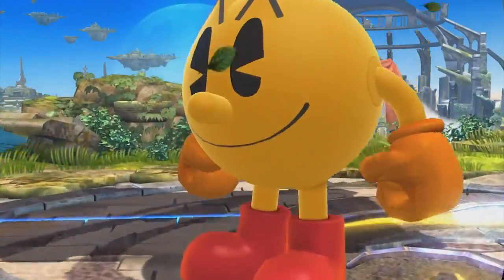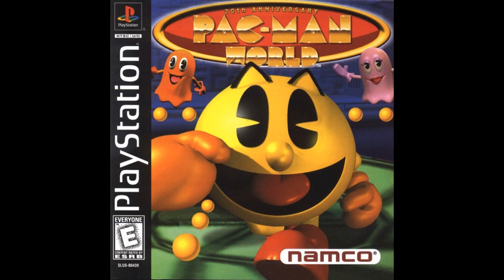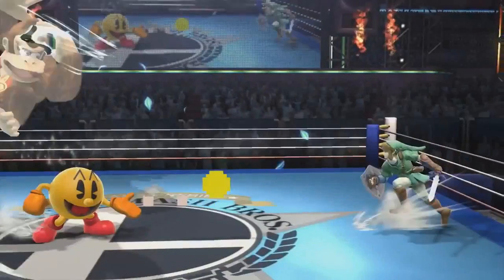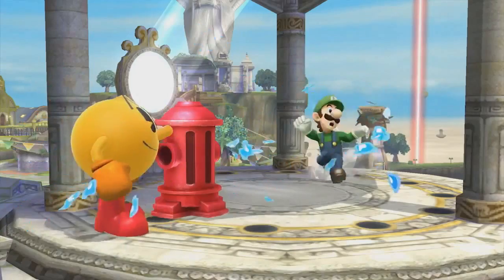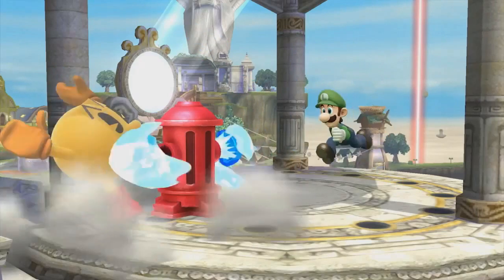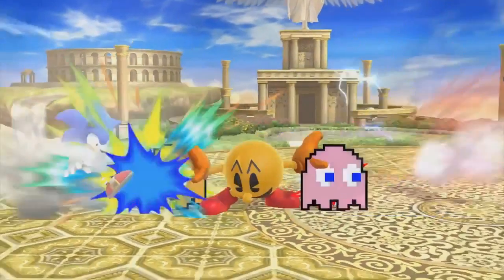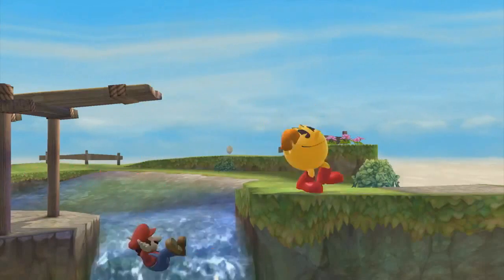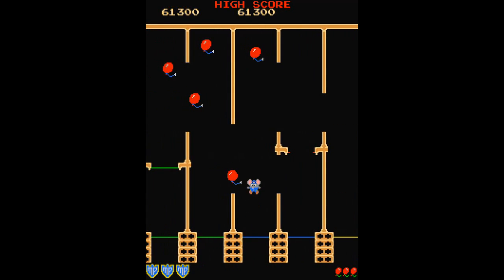Super Smash Bros Analysis - Pac-Man Reveal Trailer (Secrets & Hidden Details - Wii U & 3DS)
Pac-Man has munched his way into Super Smash Bros Wii U & 3DS! So we've analyzed the reveal trailer to uncover every secret and hidden detail it's hiding. We explore Pac-Man's moveset, every Namco reference he shows off, and even how the Pac-Land stage might work! All this and more in our latest Smash Bros. analysis!